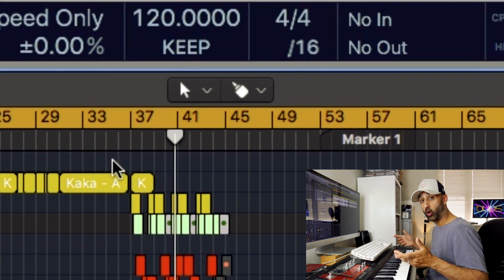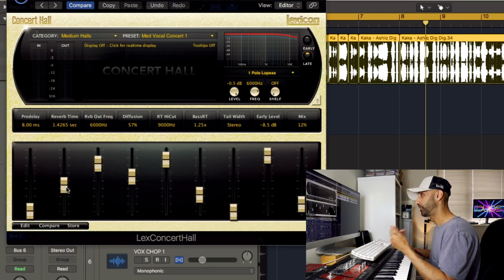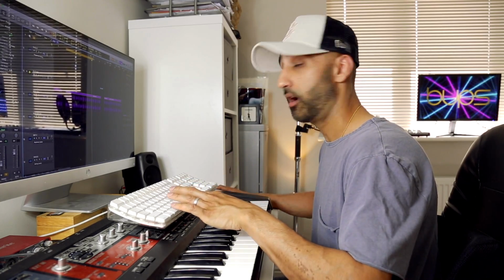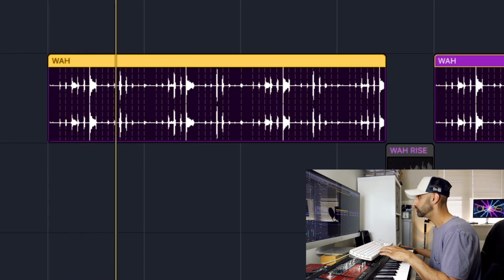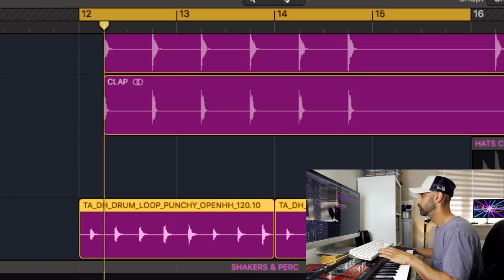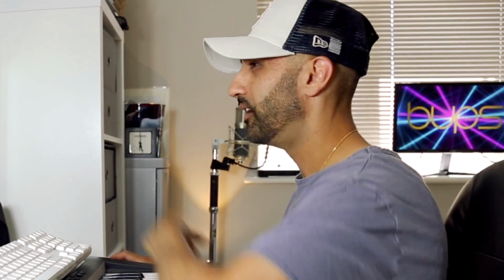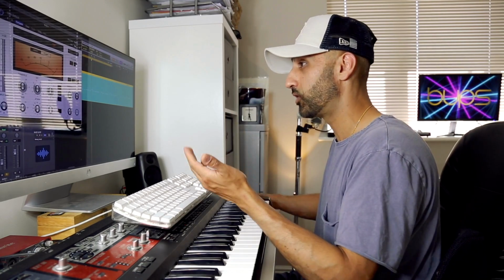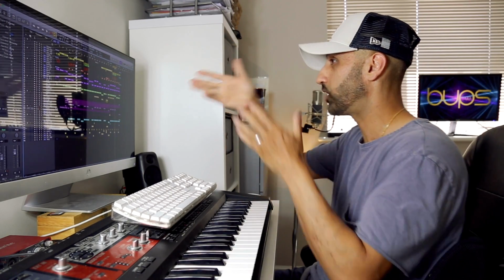I MADE A SUMMER DANCE ANTHEM 🌞 | Northern Lights | Kaka Bhaniawala | Music In Quarantine Week 8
I MADE A SUMMER DANCE ANTHEM  ft. Kaka Bhaniawala & Northern Lights
Music In Quarantine Week 8

Digital Promotion by Battle Media